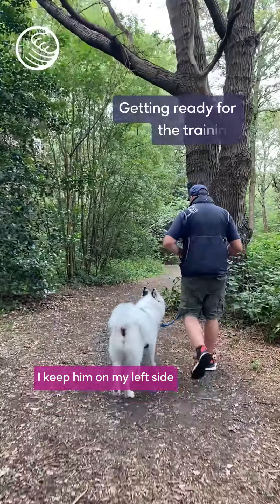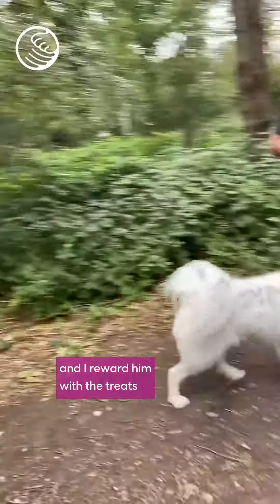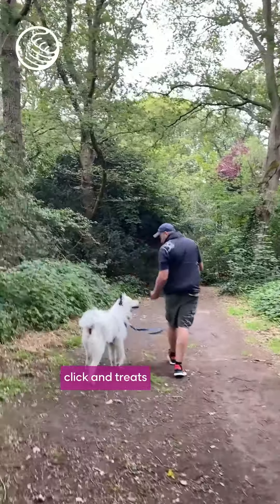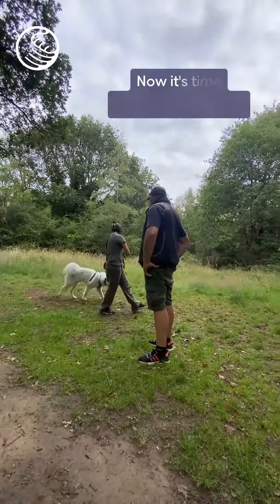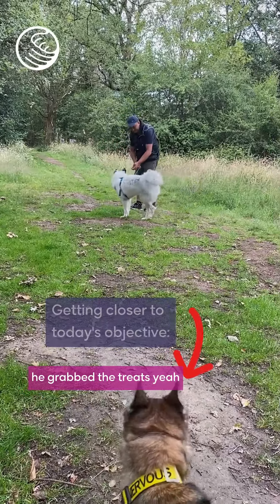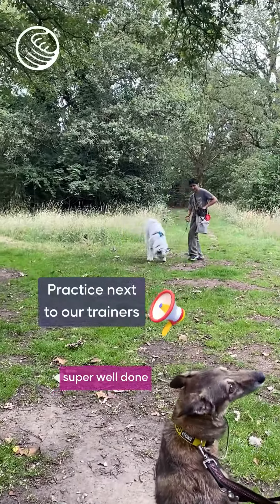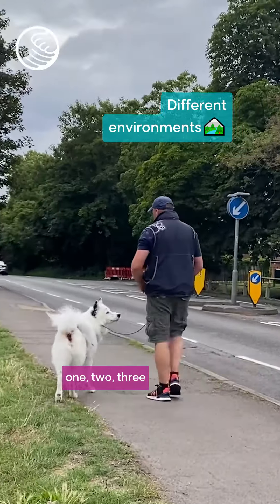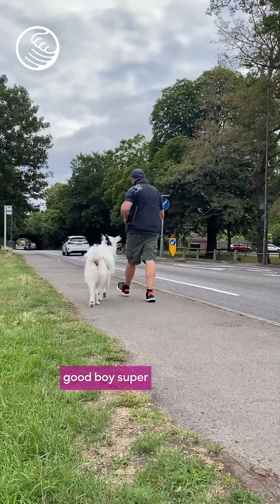Follow Up Training with Apollo and romeoroyvon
It’s practice time with Apollo the doberman !🐶 Join us for a follow up session with RomeoRoyvon where we’re testing all the new skills he acquired during his ✨Residential Training Programme✨ With positive reinforcement as the key to success, Apollo is ready to tackle distractions and impress us all! 🏆🐾